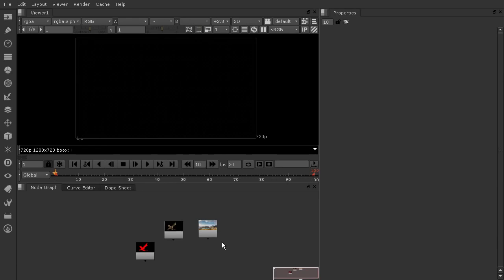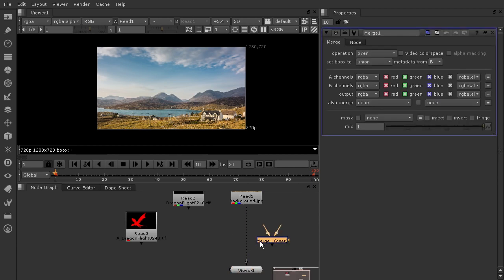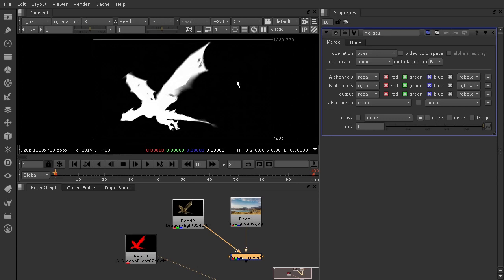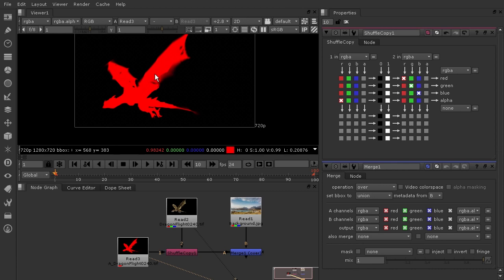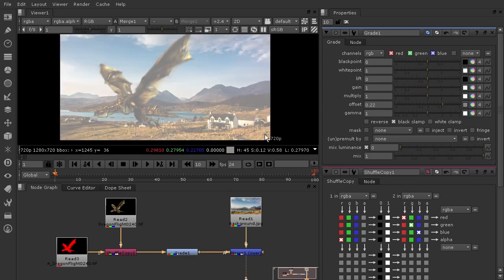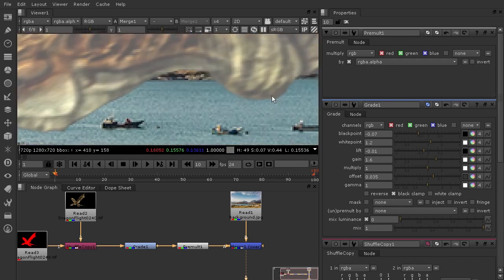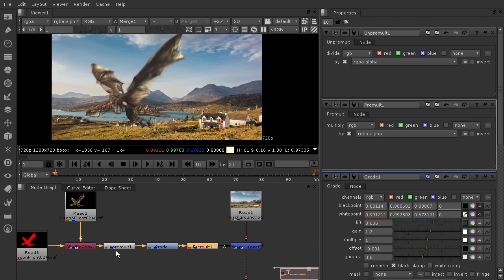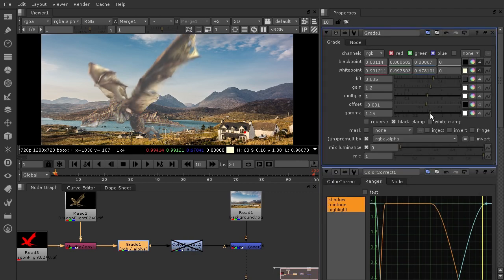Premultiplication in NUKE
An explanation of premultiplication, its impact on the colour management workflow and how to manage this in NUKE